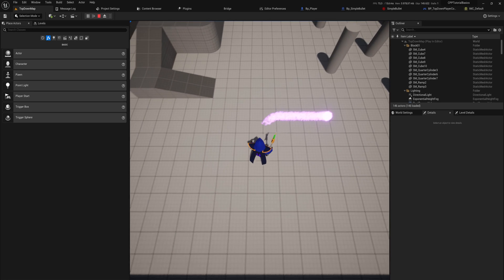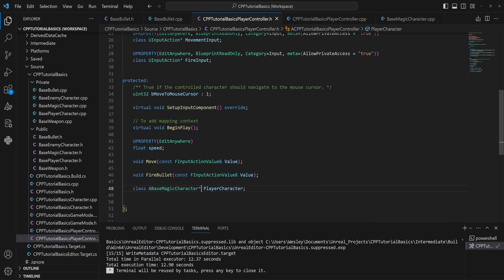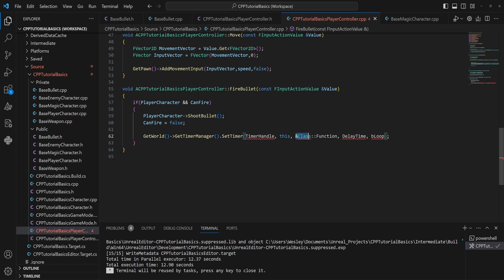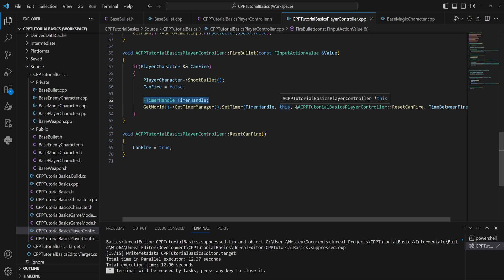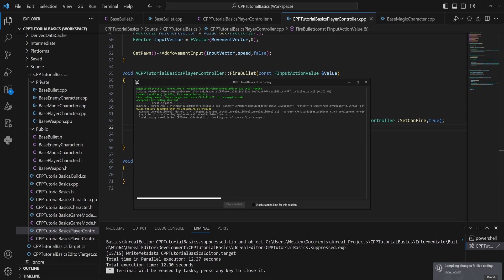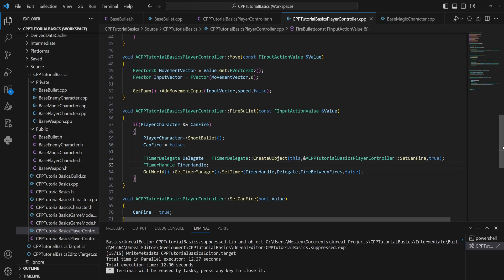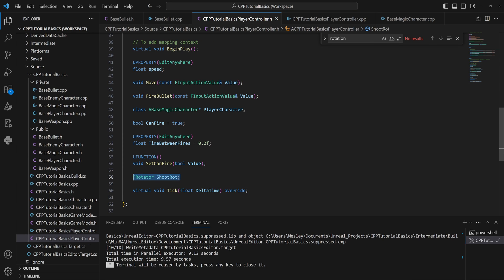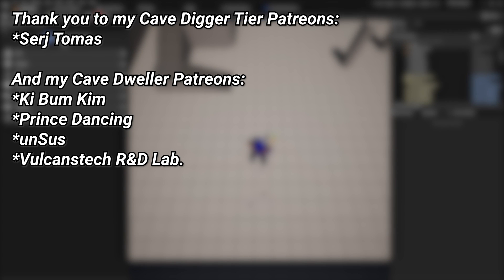Timers in C++ - Unreal C++ Course #8